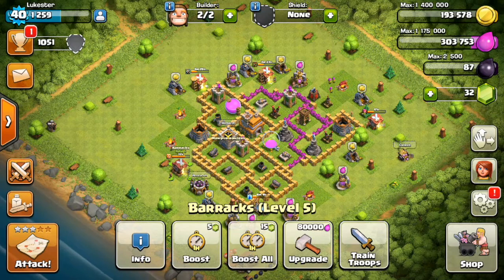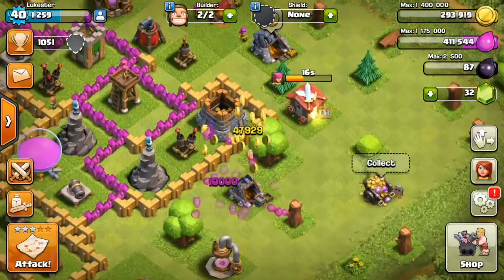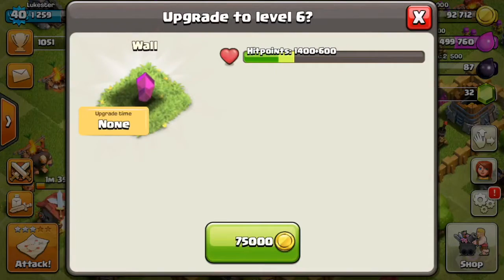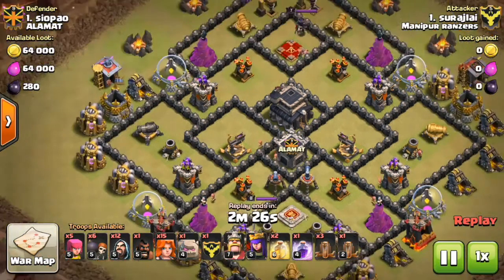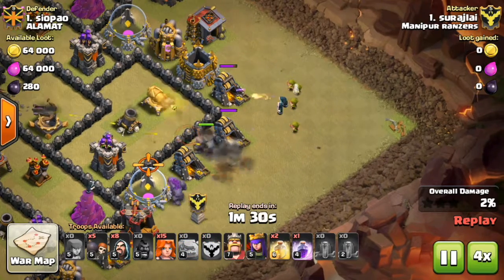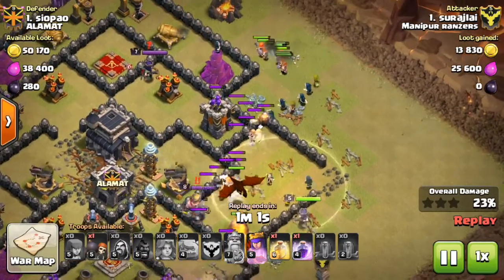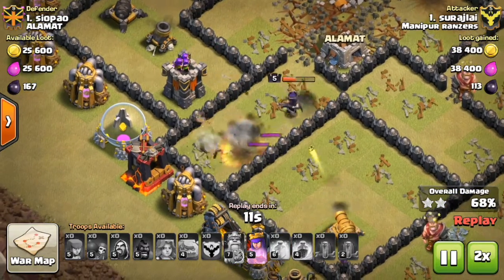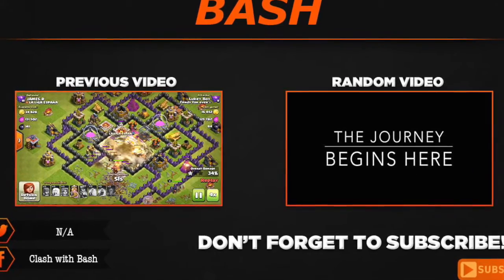Clash of Clans - Road to Max TH7 #3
Welcome back guys, Bash here. In this episode we will be upgrading more to Max TH7 and doing some war attacks enjoy!